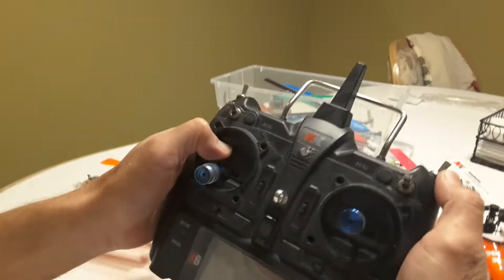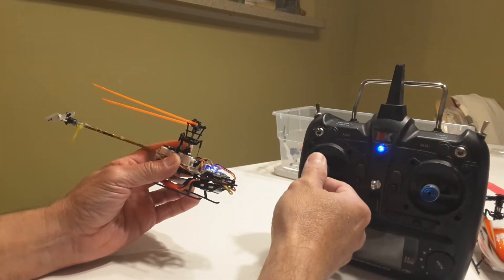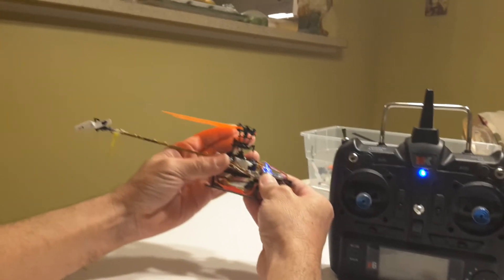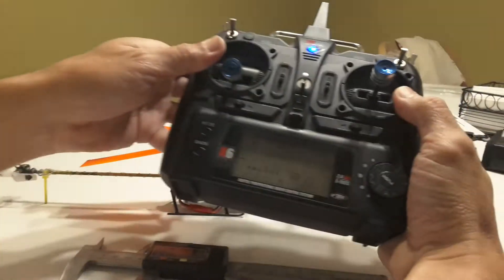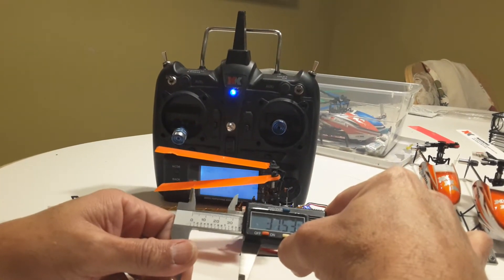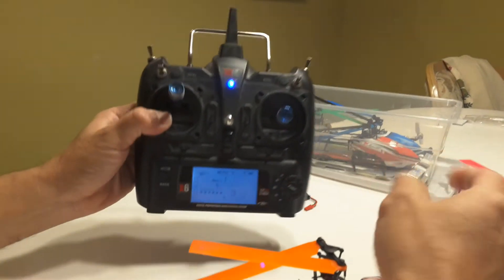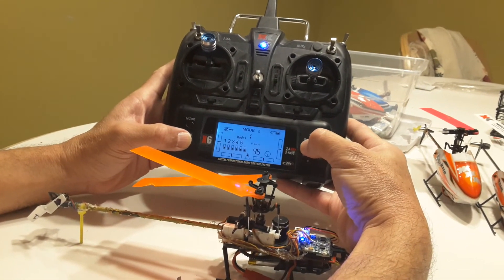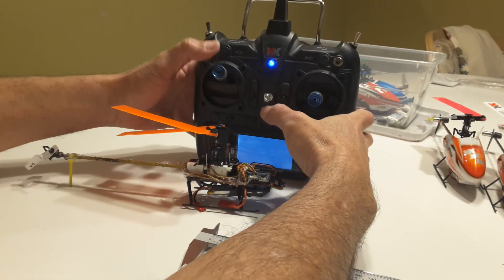K110 blade tracking and equal distance between the blades in 3g mode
Use the recommemded pitch curves, in 3 and 6g mode, check servo links measurements, they should be almost equal, if one is not, check servo horn at mid stick, some servos horns when assembled were not at 50% travel or are off, unscrew that servo horn and try to get it perfect by eye, that they all look the same at mid stick, if not, then that's why the difference between servo links, compensate that, either unscrew servo links in or out. IF you dont want to unscrew servo horns or if they look OK to you, then don't play with the links measurements, they come almost perfect from factory. Don't try to get the swashplate level with servo links, we are focusing on blade tracking here, to level the swash is the controller.

Check blade tracking, third value on your radio settings should be 50% on both,  3 and 6g mode.
Some people use 51-52 or XX%, different findings, different approaches, nothing is perfect.